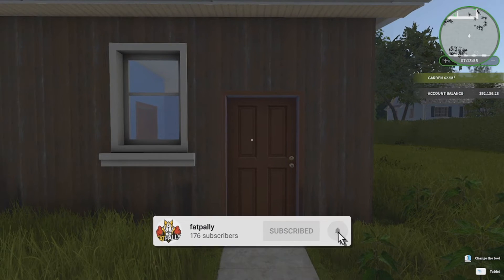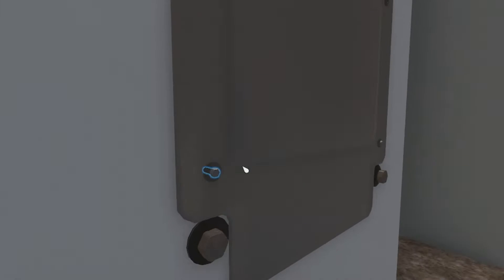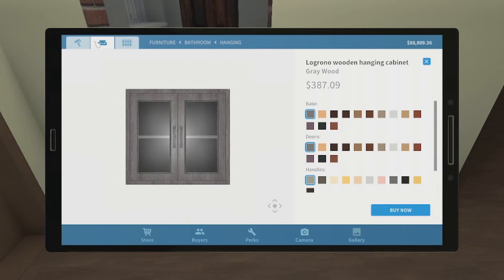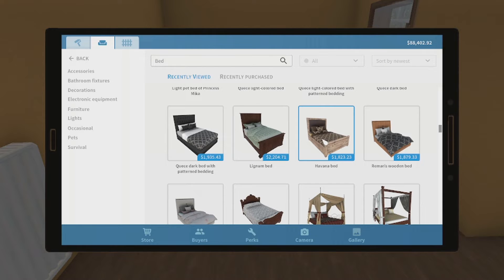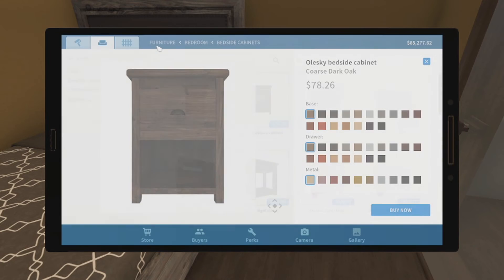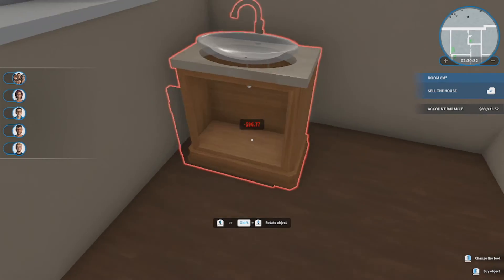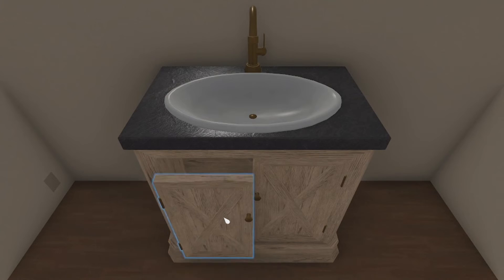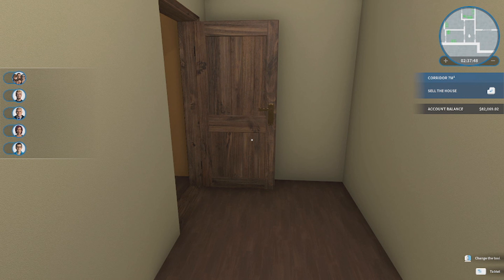House Flipper Epi 13: Let the renovation begin.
Hello everyone and welcome to a series about basically flipping houses. We started off our journey by doing odd jobs till we had the necessary skills to do the job of taking
a house and turning it into something peopl would want to live in. Are all the houses going to be works of art? that is debatable but what i can tell you is that we will have
fun along the way. So come with me as we take run down delabidated houses and turn them in to livable spaces.